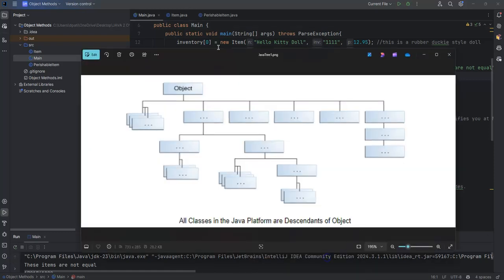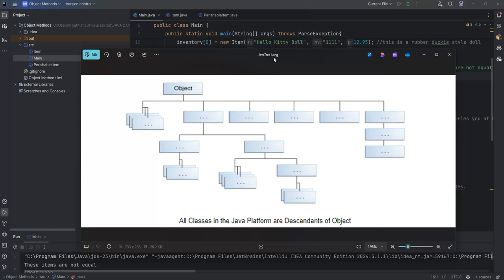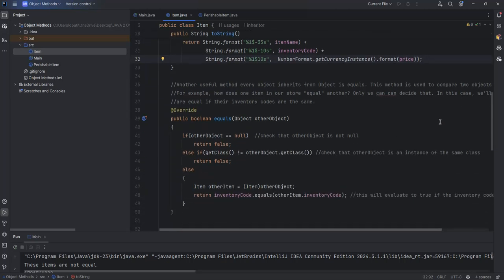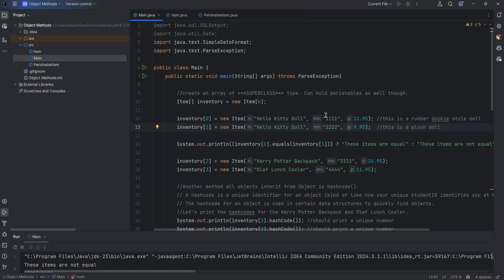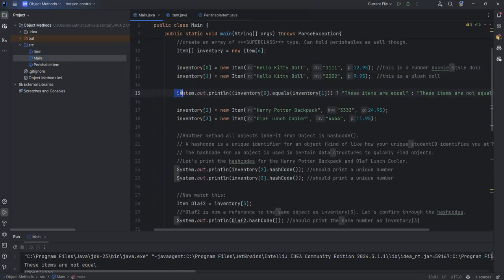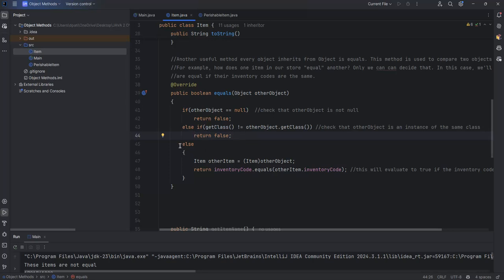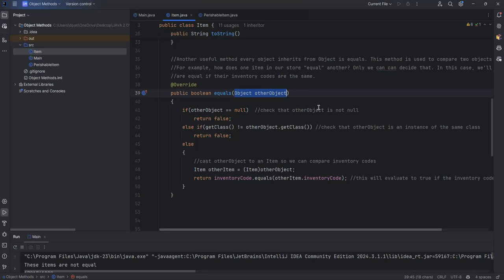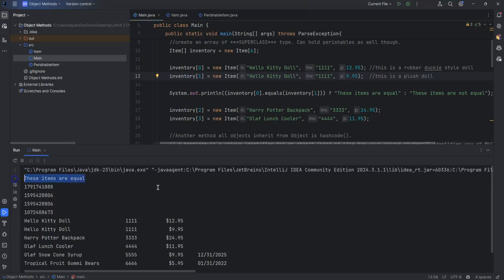Overriding toString and equals Inherited from Object